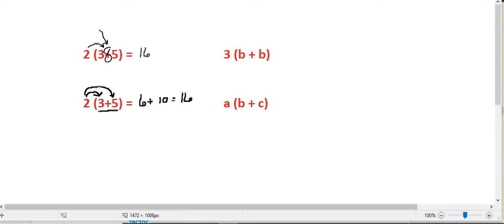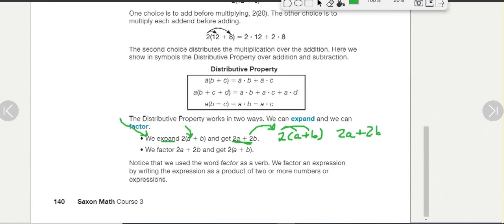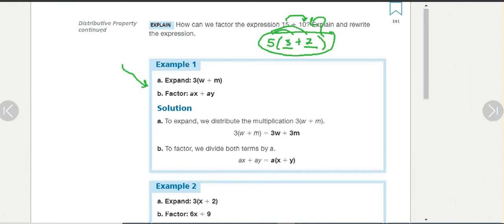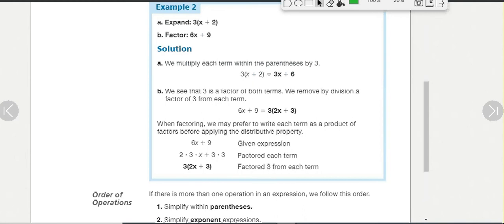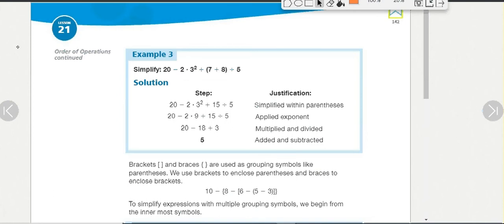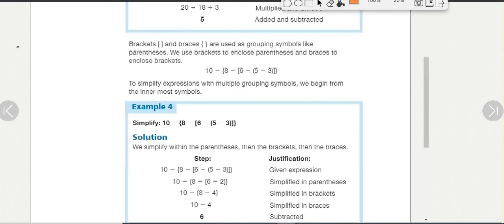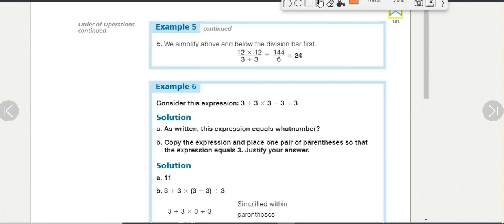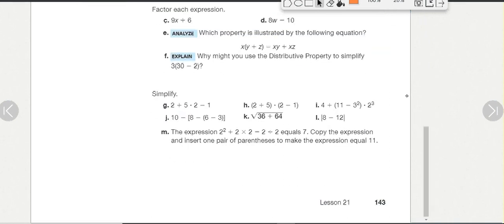Distributive Property // Order of Operations - Course 3 Math Lesson 21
Distributive Property // Order of Operations